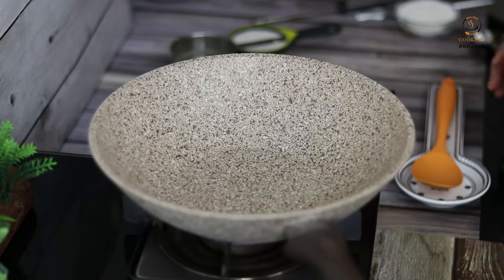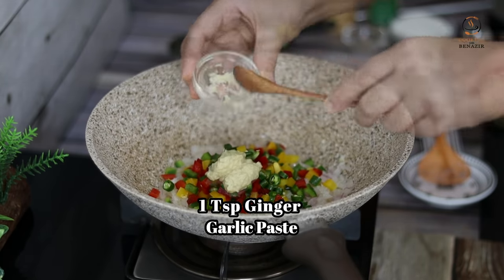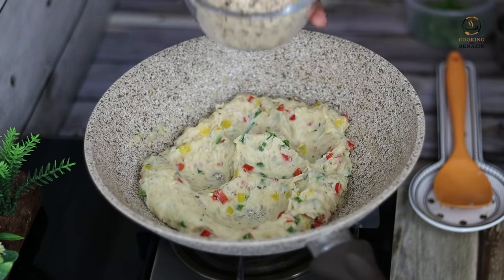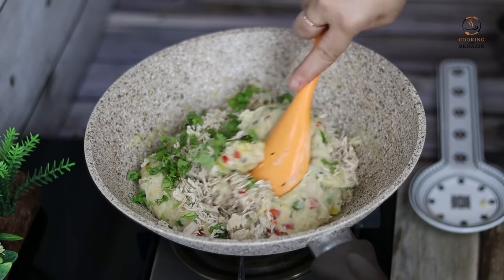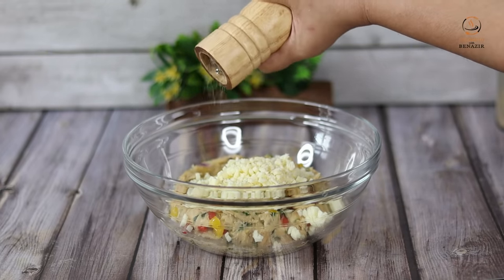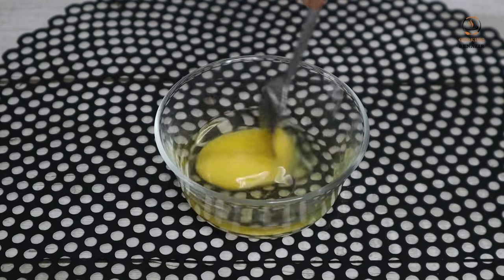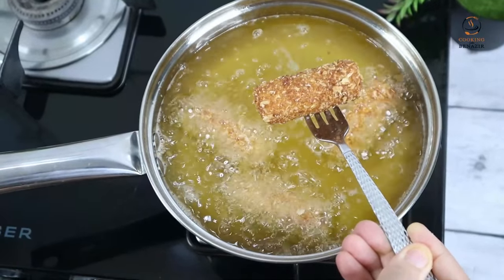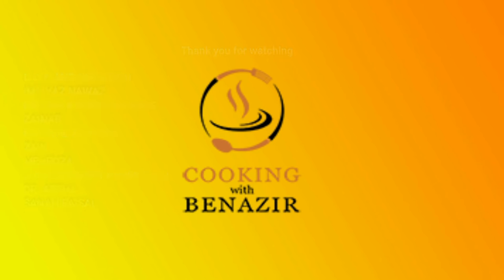Aapki tarifon ke udenge Rocket jab aap banayenge ye Chicken Cheese Croquettes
chicken cheese croquettes
Ramdan Recipes 2021
Join Cooking with Benazir Fan Club post your recipes, take part in discussions, make new contacts.
All the kitchen items that I use are available here. Please click the link to know more.
Ingredients Chicken Cheese Croquettes
2 Tsp Oil
1 Tbsp Butter
1 Onion
1 Cup Capsicum
3 Green Chillies
1 Tsp Ginger
Garlic Paste
5 Tbsp All
Purpose Flour
3/4th Cup Chicken
Stock
1/2 Cup Milk
Salt
1/2 Tsp White
Pepper Powder
1/2 Tsp Oregano
250gms Boiled &
Shredded Chicken
Coriander Leaves
1/2 Cup Cheese
1/2 Tsp
Pepper Powder
Bread Crumbs For
Coating
1 Egg
Dry Fruit chopper.
Bergner kadai
The Silicon Spatula that I use.